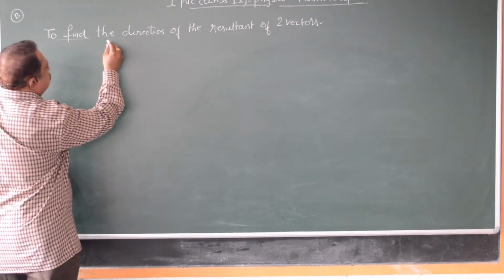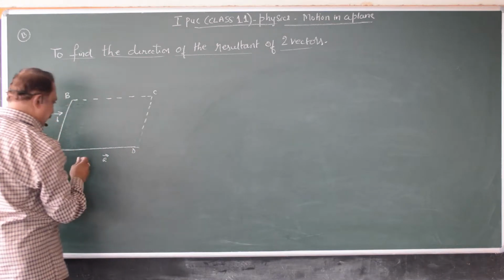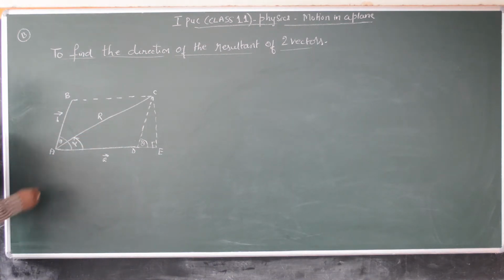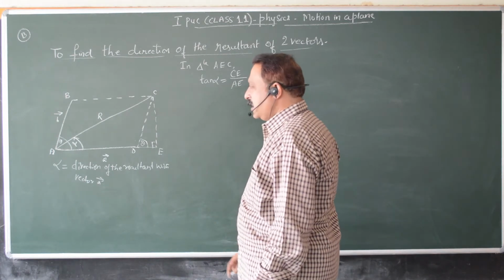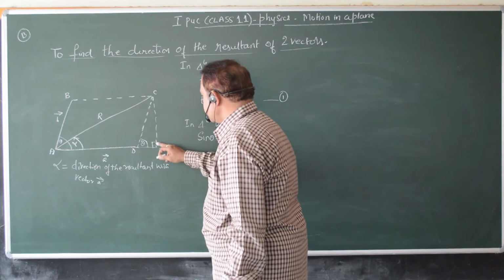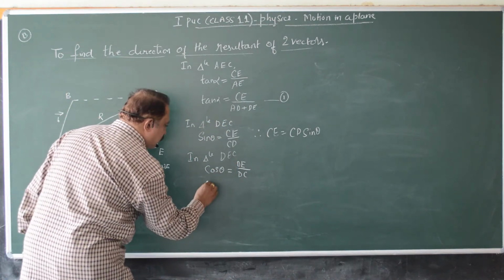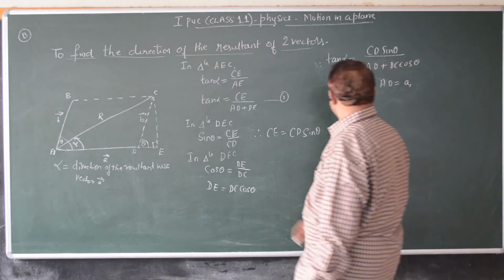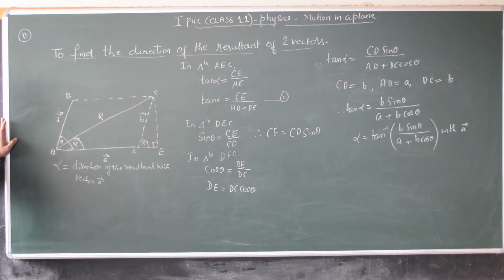Class 11/ I PUC Motion In A Plane - 13 - Find The Direction Of Resultant Of Two Vectors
This lesson deals with Motion In A Plane of Physics class 11. Learning to find the of Resultant of two vectors by using law of parallelogram of addition of vectors.